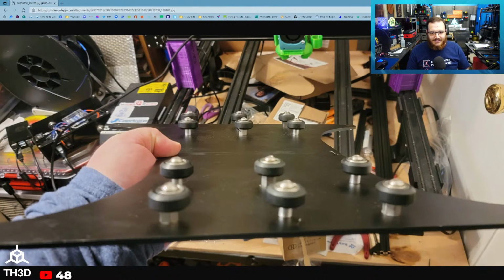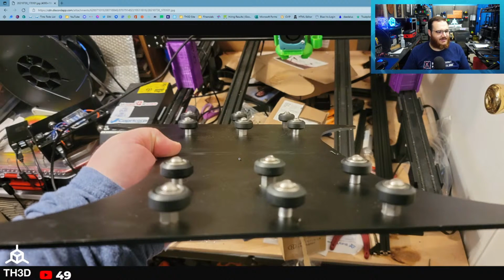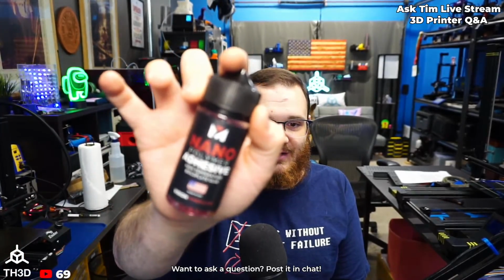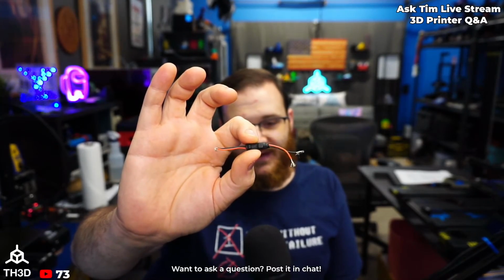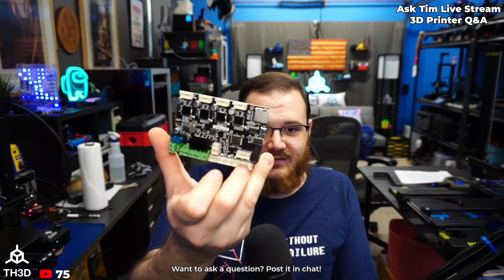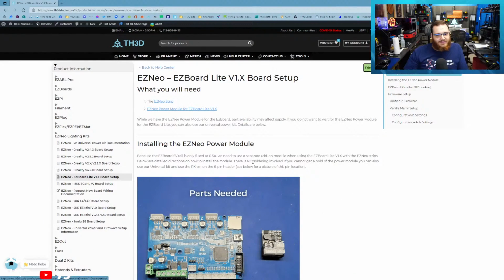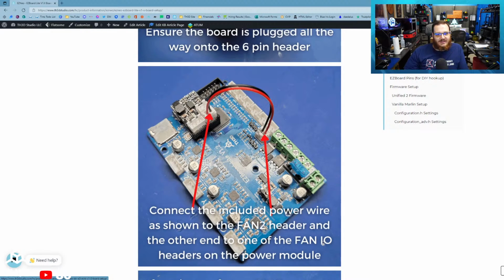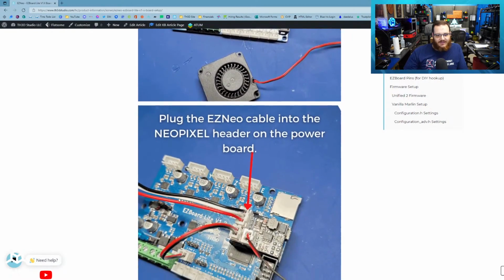Ask Tim - 3D Printer Q&A Help Stream | Livestream | 5PM CST 7/30/21